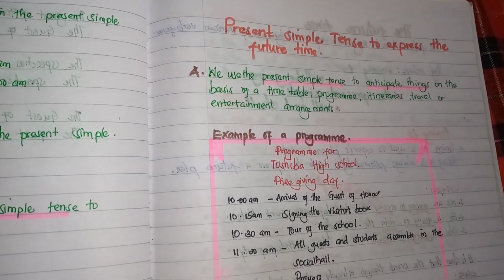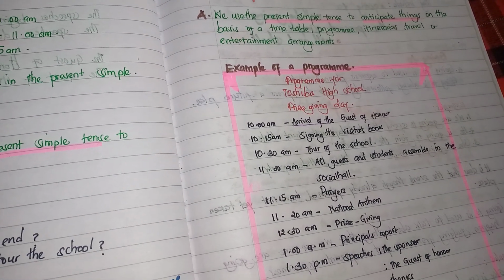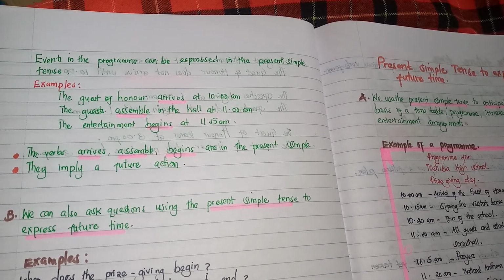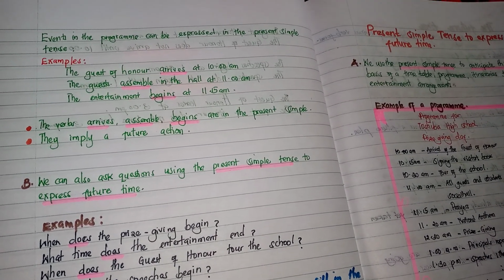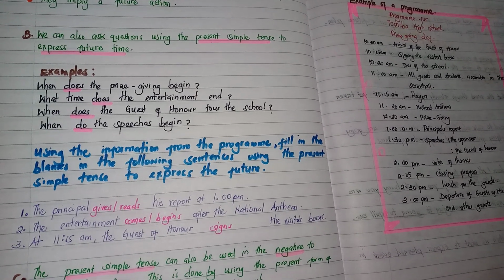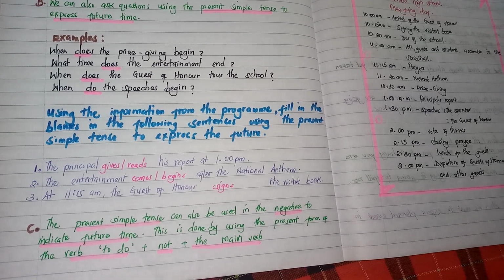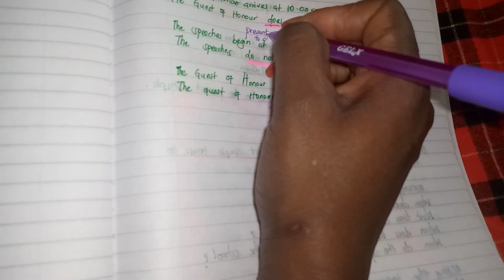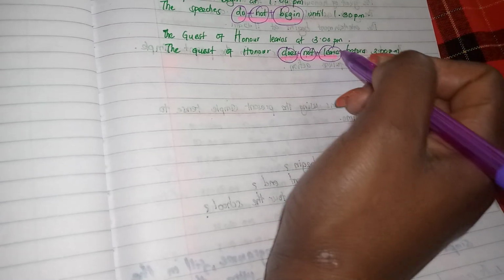Use of Present Simple Tense to express the future